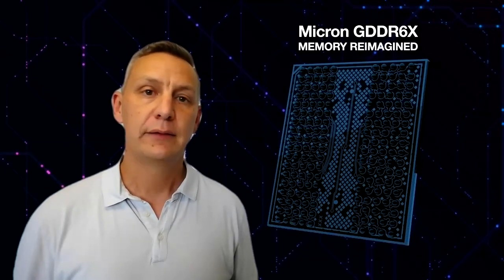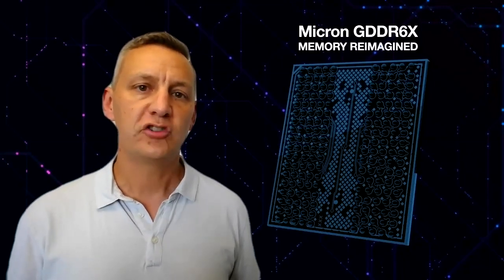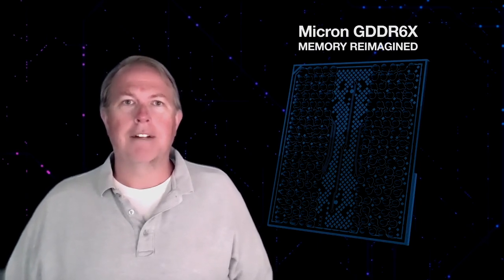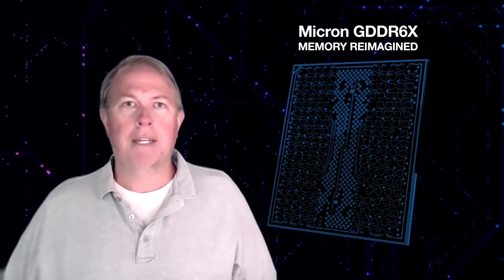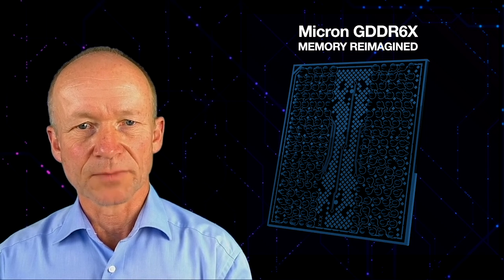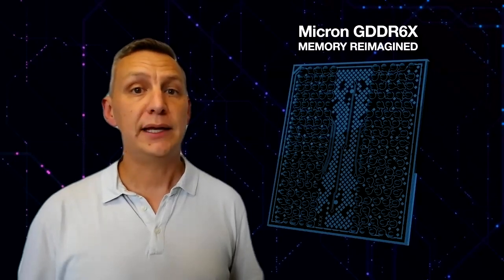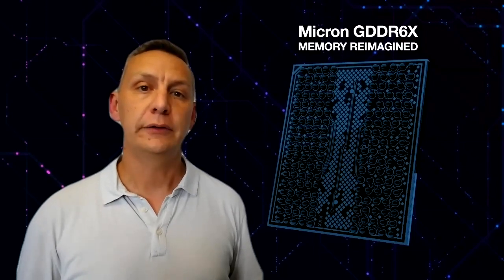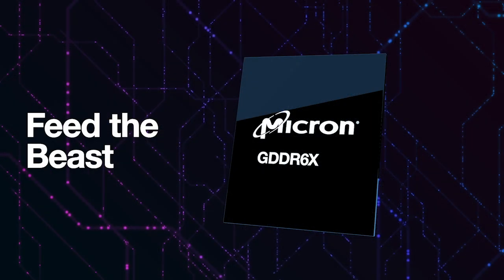Feeding the Beast: the Making of GDDR6X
Micron has been chasing maximum bandwidth memory to support gaming and professional visualization for a long time. Three Micron experts introduce the innovation and inspiration behind our highest-performance family of memory products, Ultra-Bandwidth Solutions. Including how Micron achieved staggering speeds with GDDR6X, the future of AI training with HBM2E, and other high-bandwidth products.

About Micron:
Micron is a world leader in innovative memory solutions that transform how the world uses information. We have over 37,000 team members in 18 countries who work with the world’s most trusted brands, delivering memory and storage systems for a broad range of applications and sparking countless possibilities in technology.